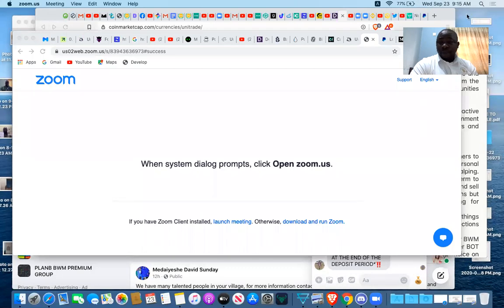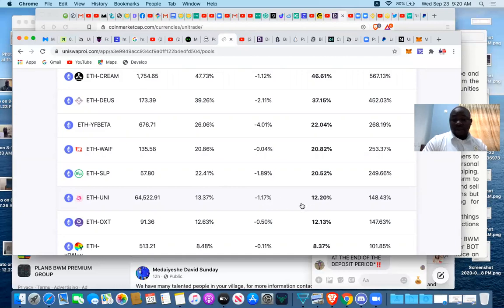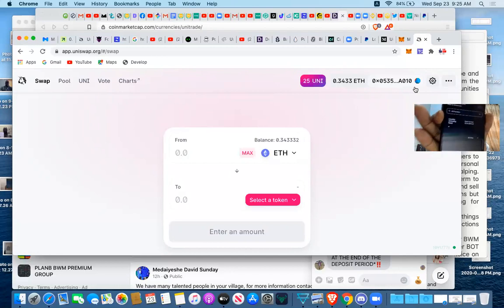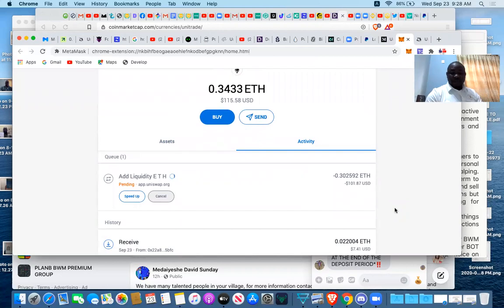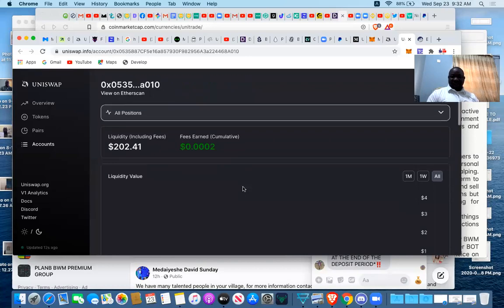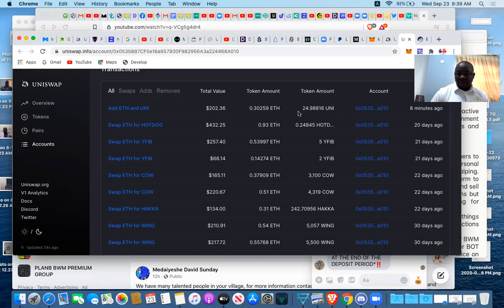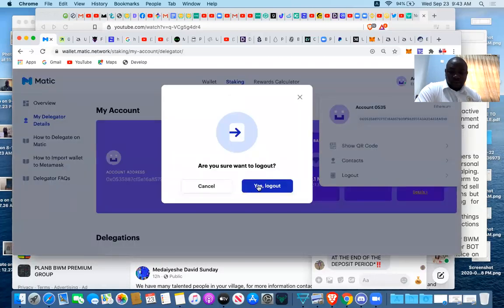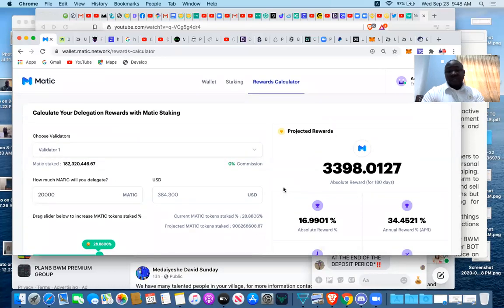HOW TO SET POOL LIQUITY FOR PASSIVE INCOME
Passive income source via DEXs and DEFI opportunities
store your coins and also stake to earn profits

trade with pride and also earn from staking and lending

earn good derivatives and trade smoothly